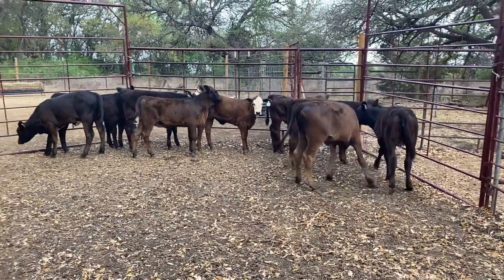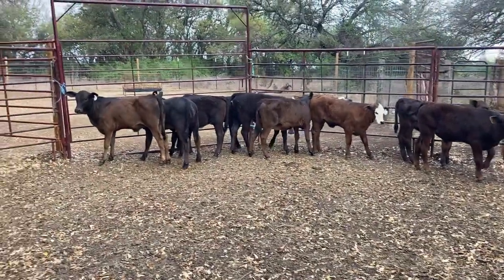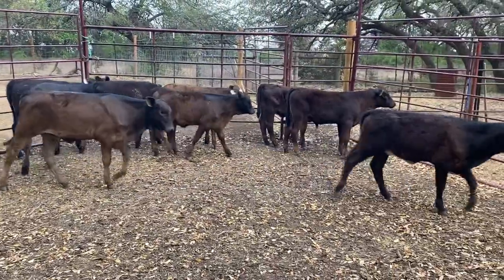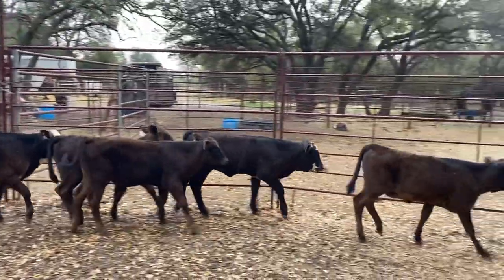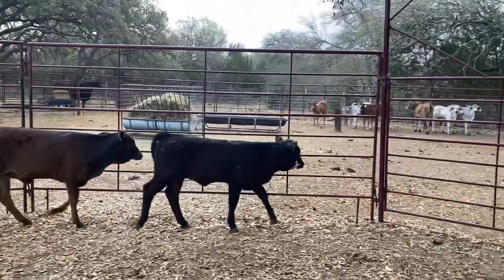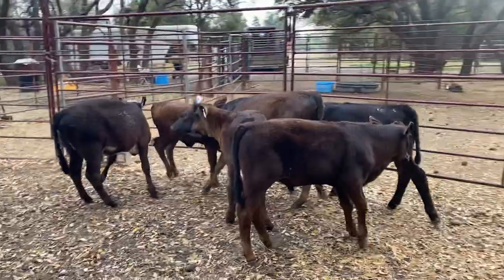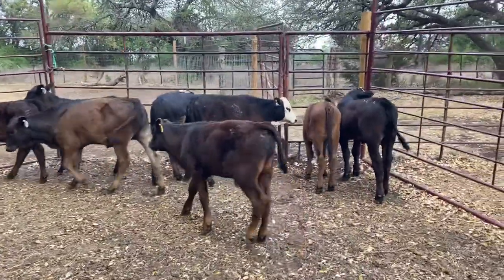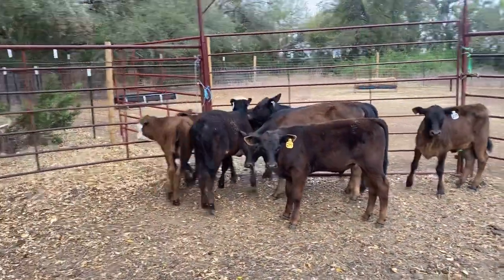Black Brangus & Baldy Heifer Calves Lot #401